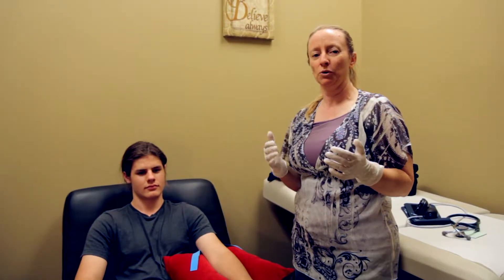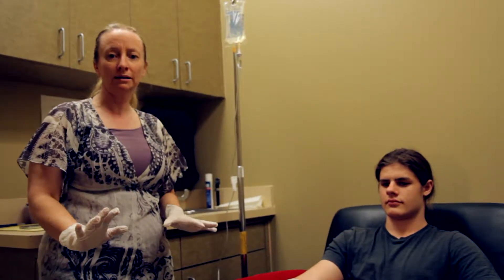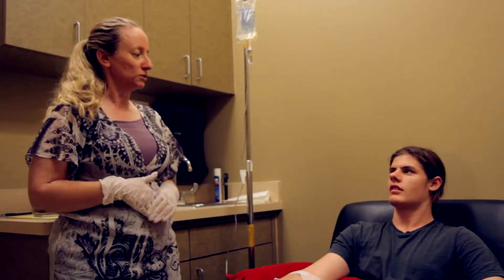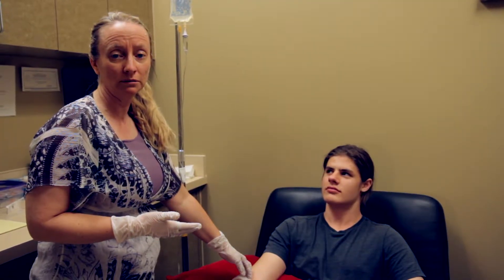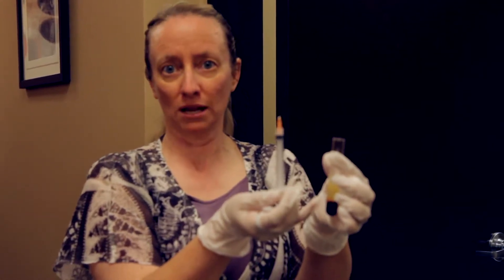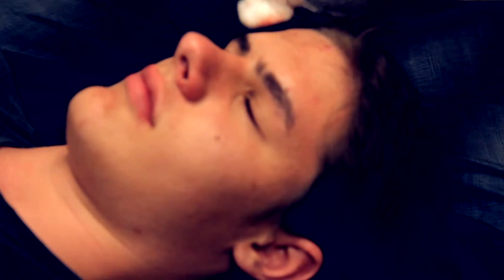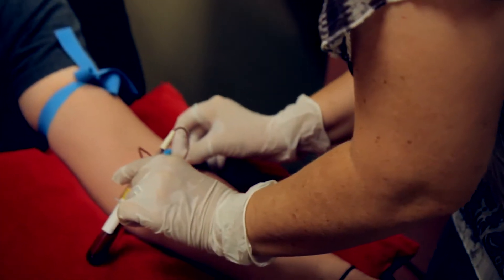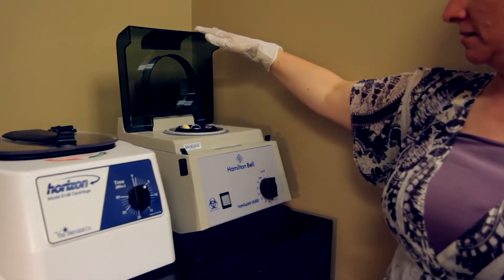Burns Integrative Wellness Center - PRP Acne Treatment - Phoenix AZ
Revolutionary acne treatment using your bodies own healing nutrients.